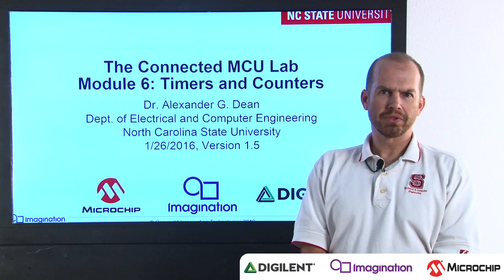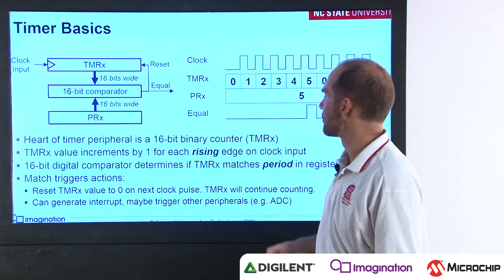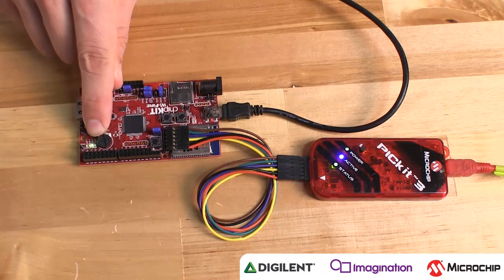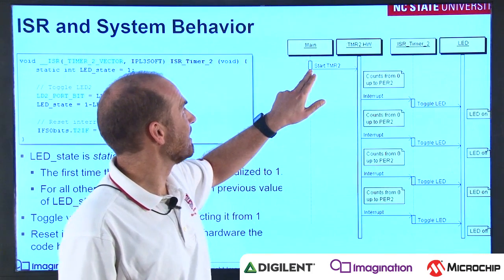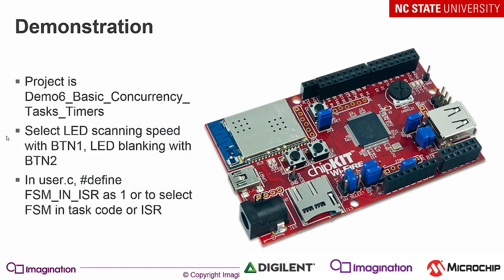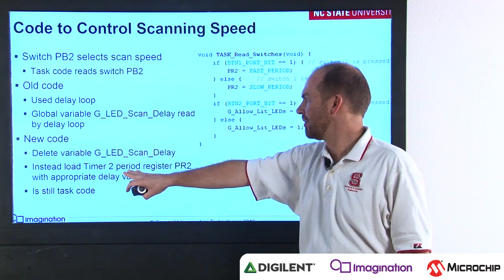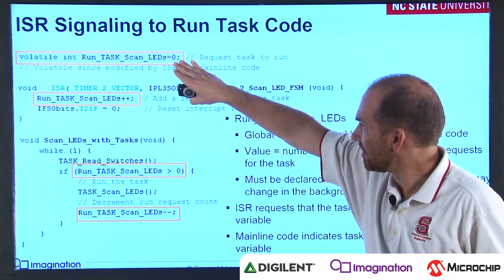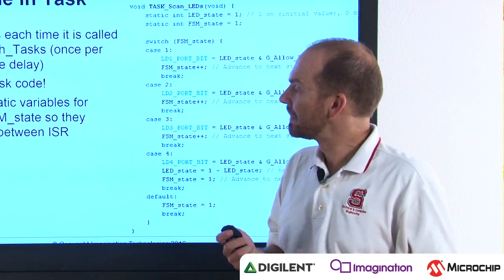MCU Lab - Video 5: Workshop Activity 4: LED Scanner with Timer Delays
In this video, Dr. Alexander Dean discusses the importance of teaching about timer peripherals and their many uses, specifically as they relate to program scheduling.

Step 3: Log in, Request download, Accept license (unrestricted for academic use), provide details of intended use.

Then you will receive “Request Approved” e-mail with download confirmation.